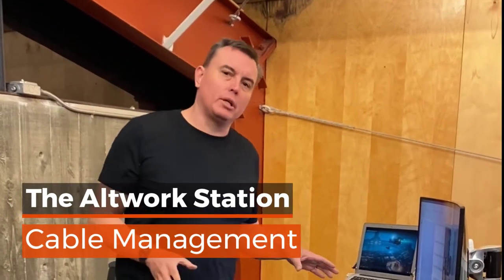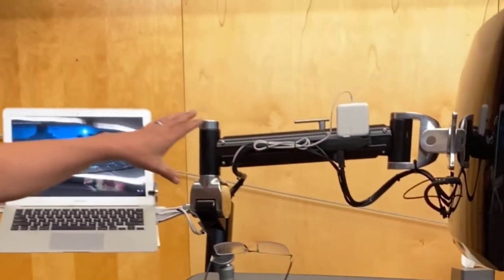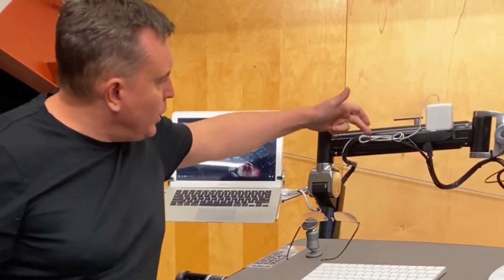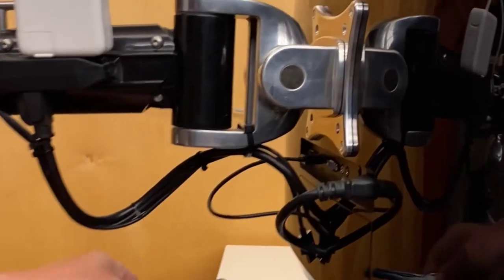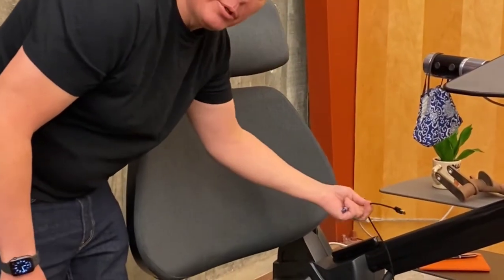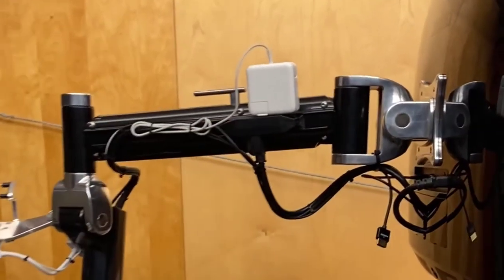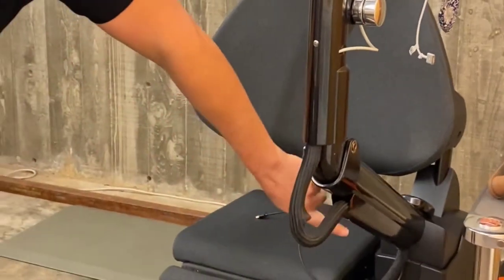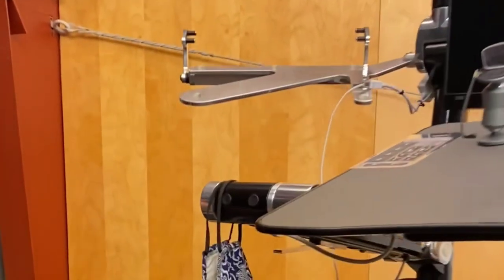Cable Management | Altwork Signature Series Station